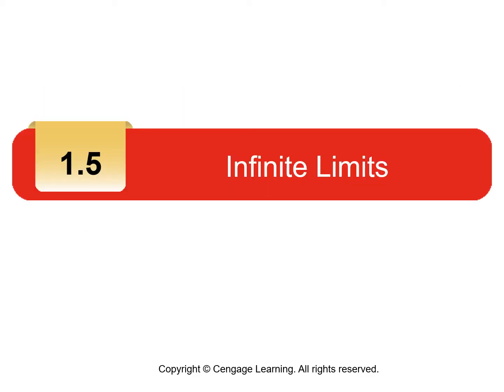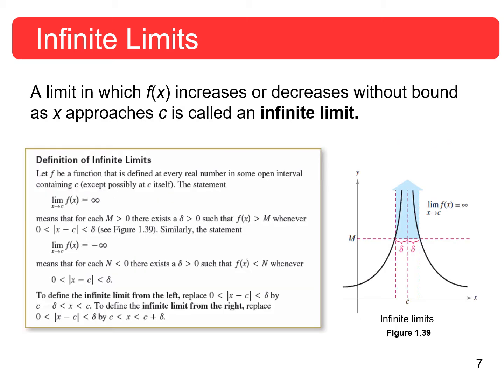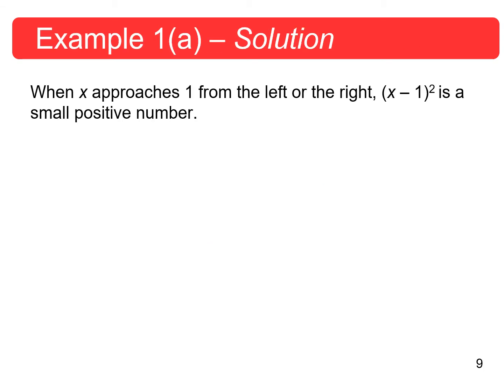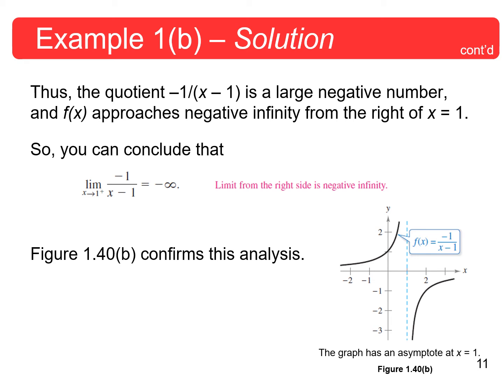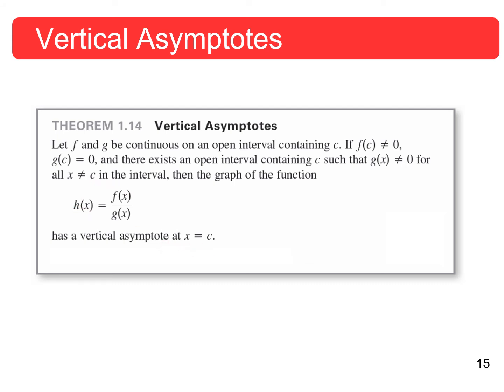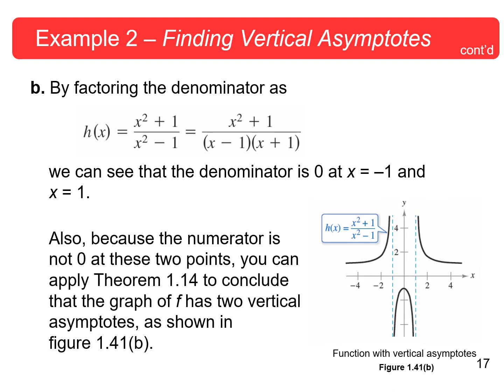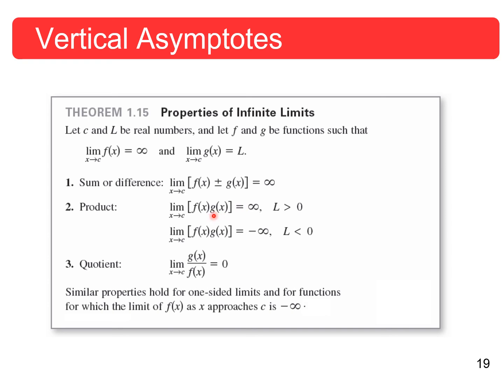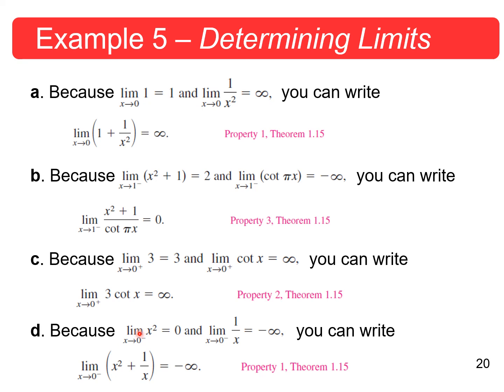Infinite Limits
1. Determine infinite limits from the left and from the right.
2. Find and sketch the vertical asymptotes of the graph of a function.